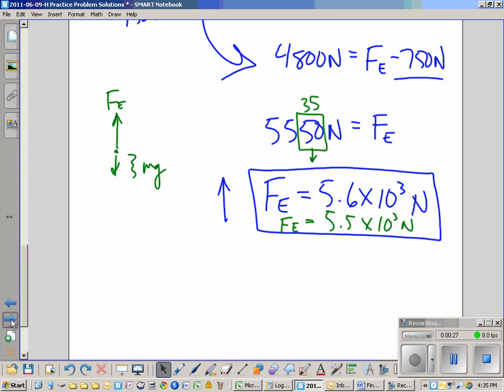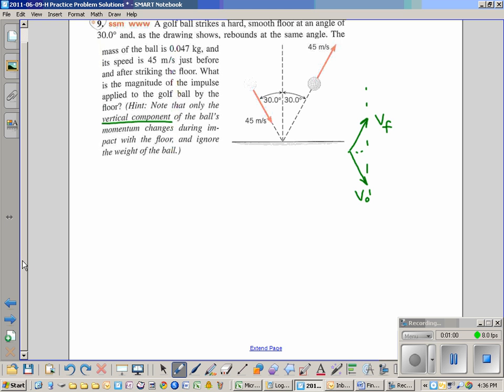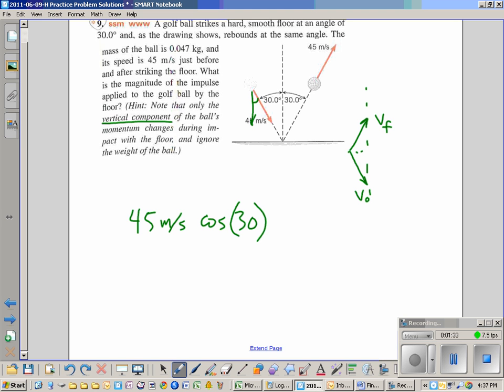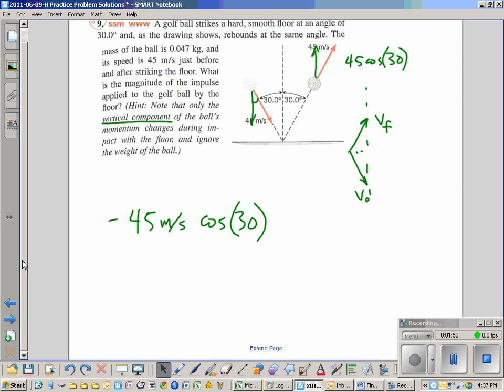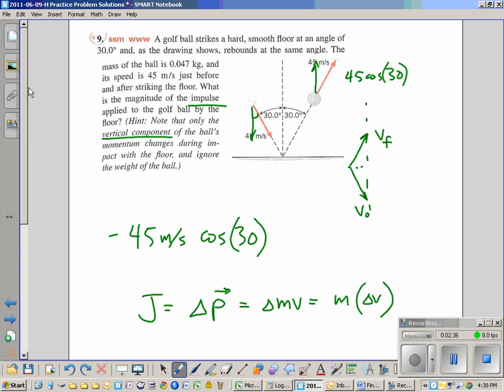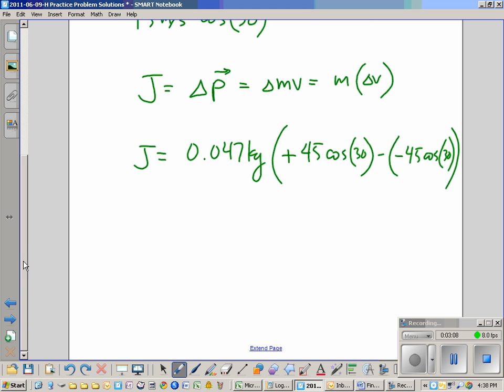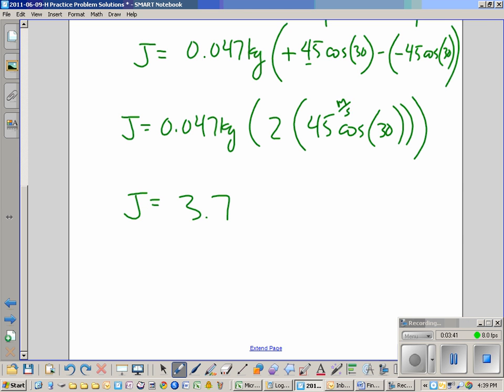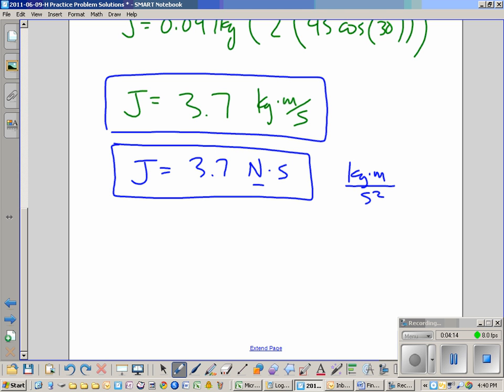2011-06-13-H Problem 7-9 (with correction to 7-8).wmv